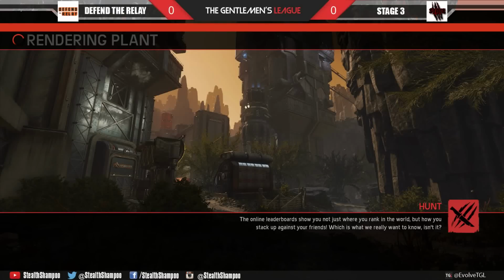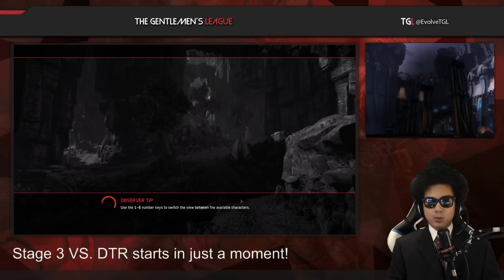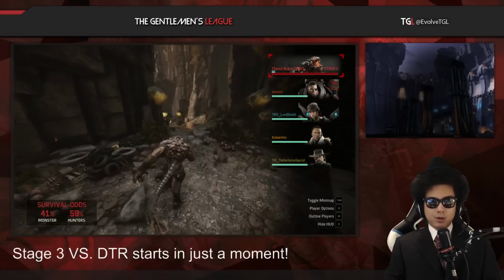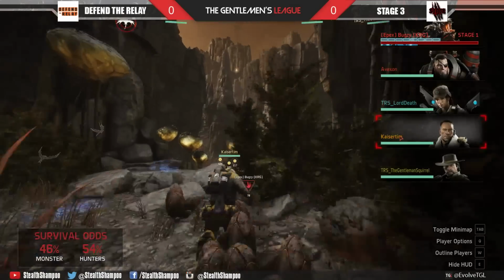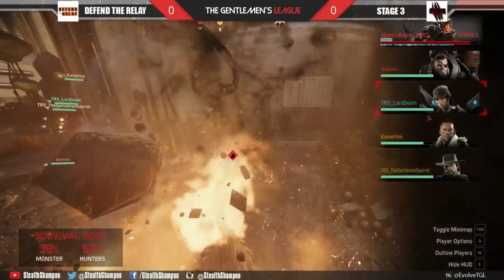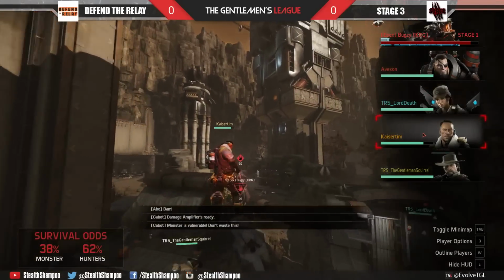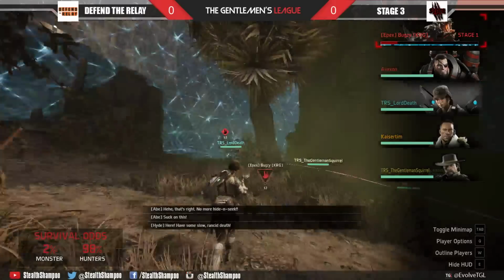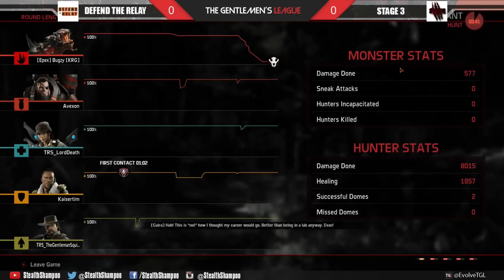The Gentlemen's League Ep. 7 - DTR vs. Stage 3, Game 1 (Competitive Evolve Casting!) (Season 1)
Defend the Relay vs. Stage 3 throw down in the 3rd series Nicky casts for TGL! What is The Gentlemen's League?

The Gentlemen’s League was established by the Evolve competitive community to maintain the spirit of competitive Evolve. The league allows high end teams a place to compete in an avenue where players can have a fair, well maintained and non-toxic environment to play out matches.

The league also provides a place where the community can watch the high level of play via streams and recorded videos. We’ll be working with Turtle Rock Studios to offer feedback on current balancing with recorded matches and providing them with content to showcase to the community streams.

TGL casted by Nicky is streamed on the StealthShampoo Twitch channel. All those matches will be archived on the StealthShampoo YouTube channel. Follow StealthShampoo on Twitter for updates on matches Nicky is casting!